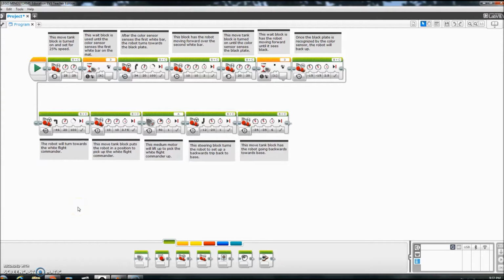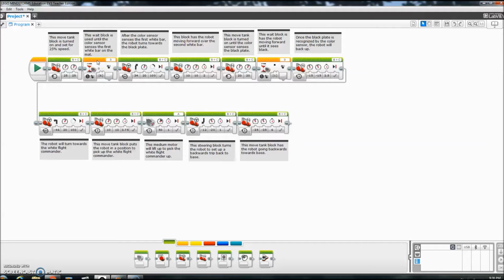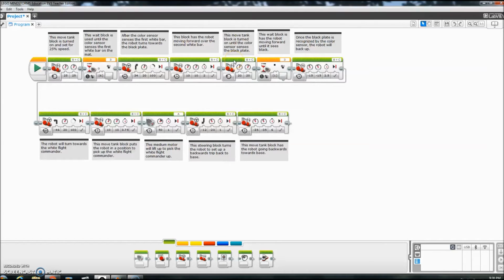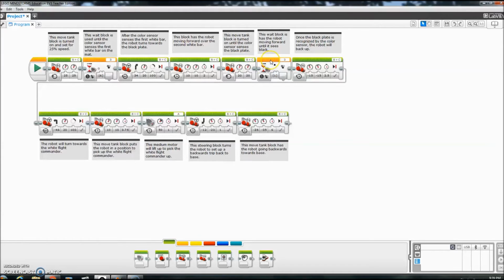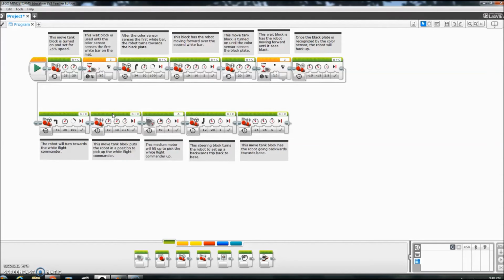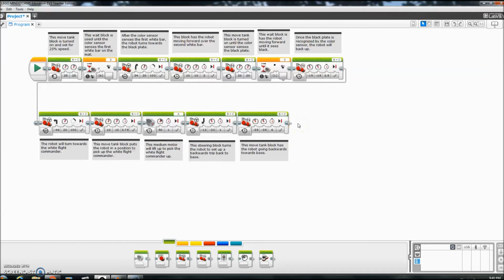"LEGO Space Challenge Assemble Your Crew - Mission & Program"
This video shows you the "Assemble Your Crew" mission for the LEGO Space Challenge.  You will need a color sensor and medium motor on your EV3 robot.  This video shows you the mission and the program to successfully bring back the flight commander.